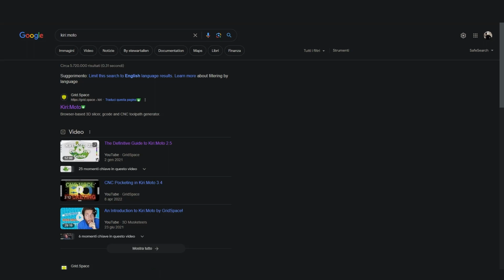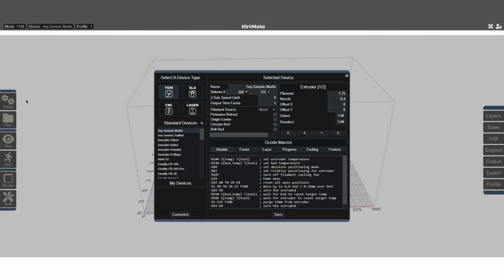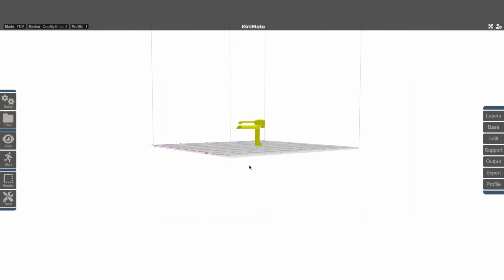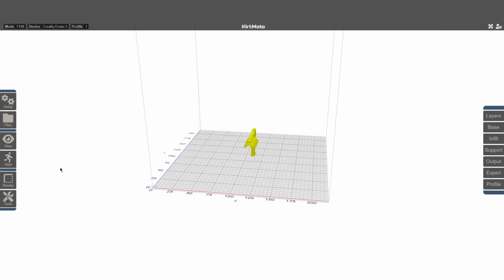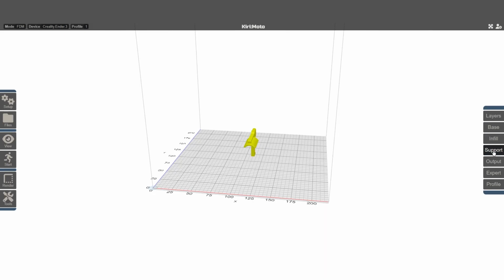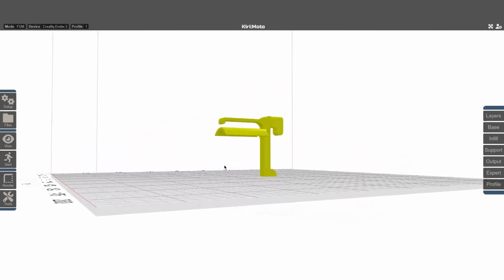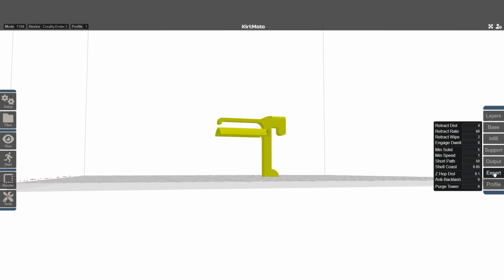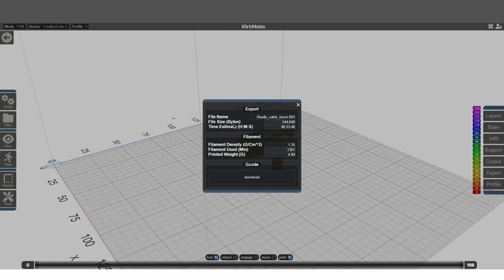Videoguide - How to Prepare 3D Files for Printing Process Using Free Website Kiri:Moto, Intro, Tools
Video Guide - How to access Kiri:Moto, how its basic components work, and importing/exporting files for 3D printing